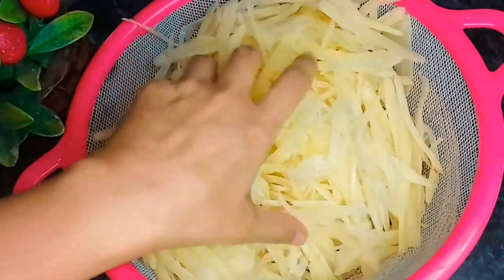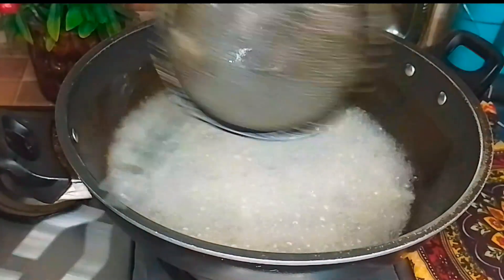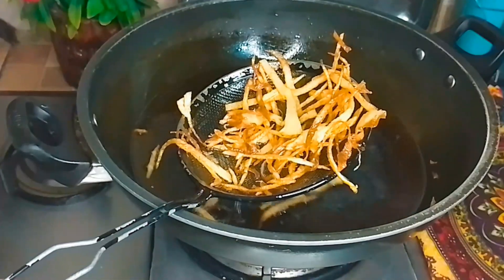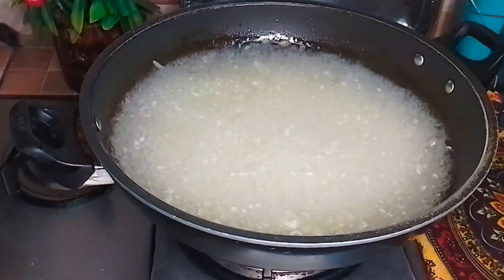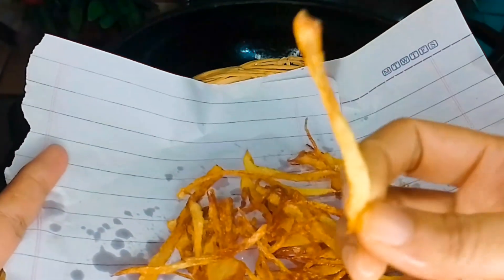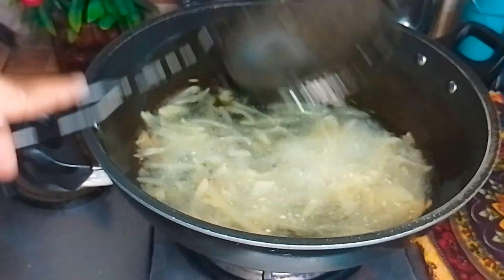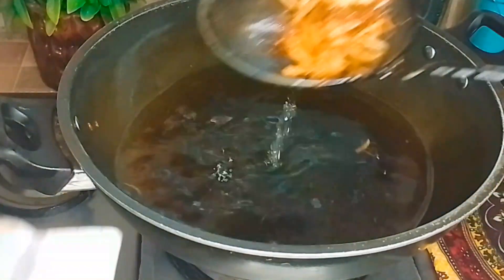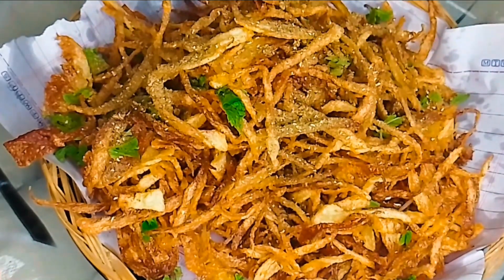nimko chips / نمکو چپس بنائیں وہ بھی دو منٹ میں